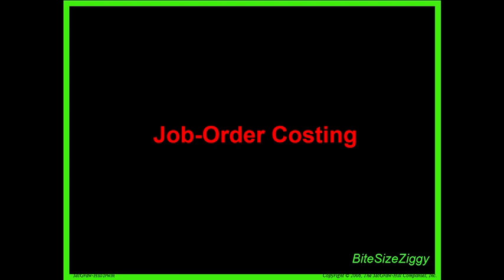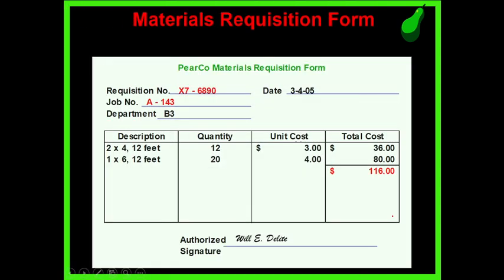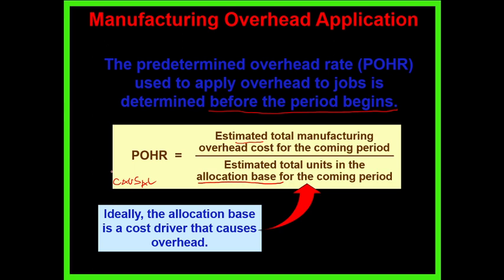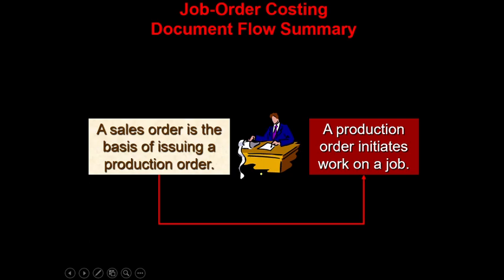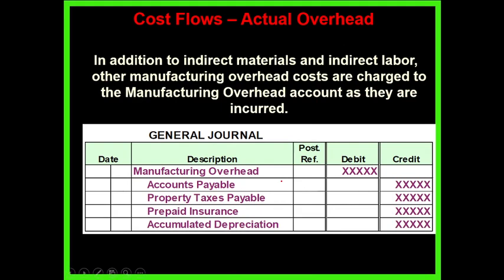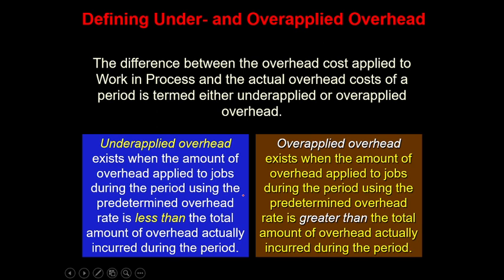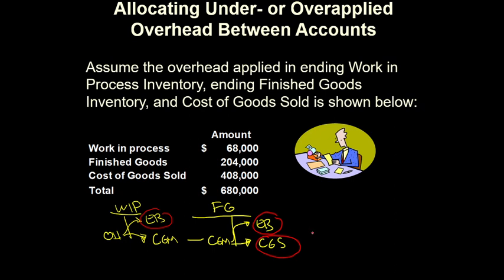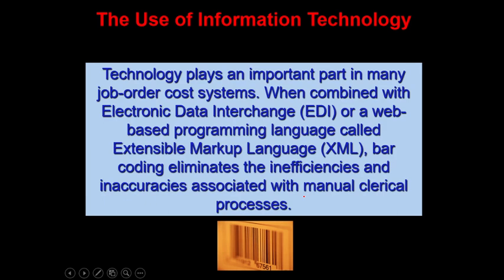Job Order Costing